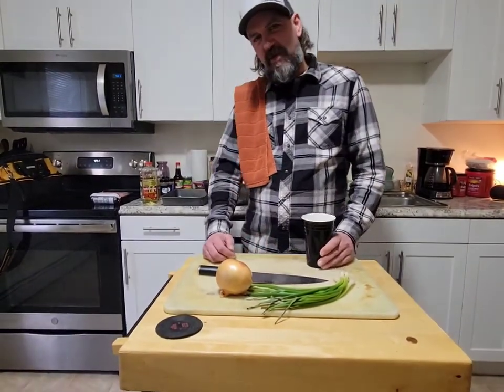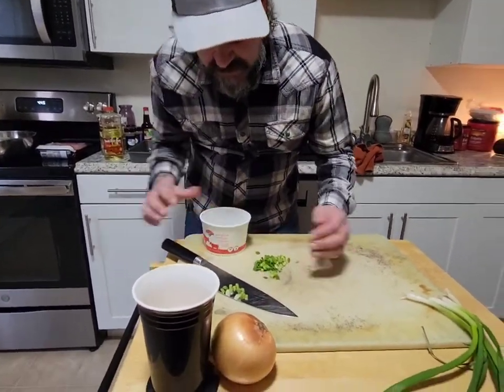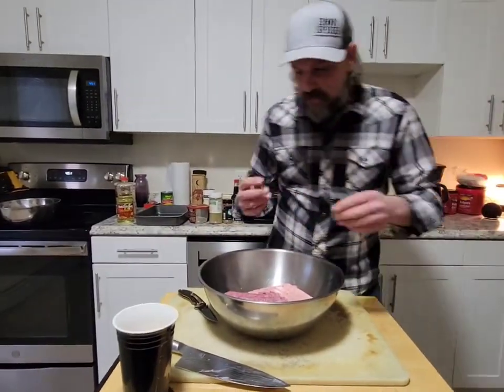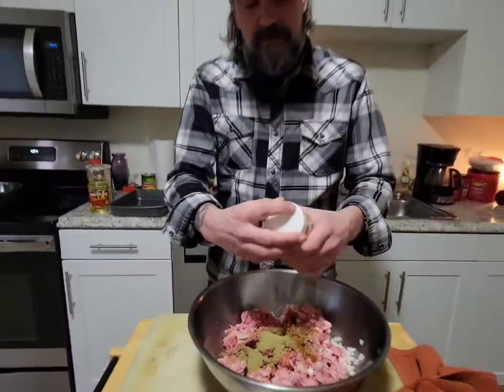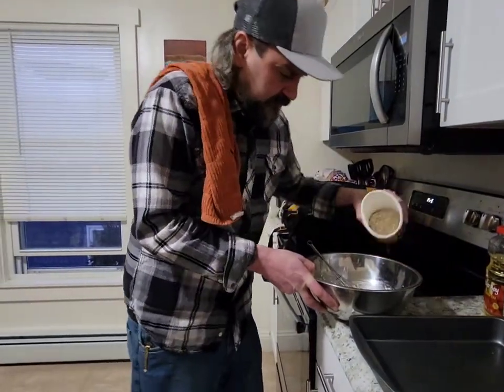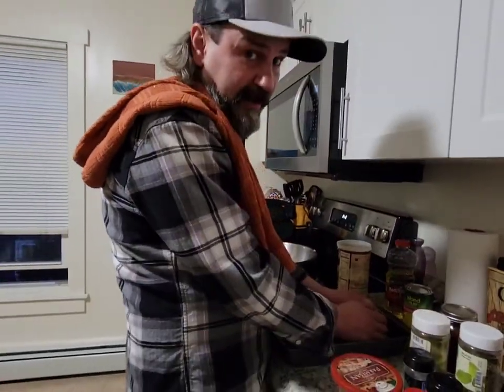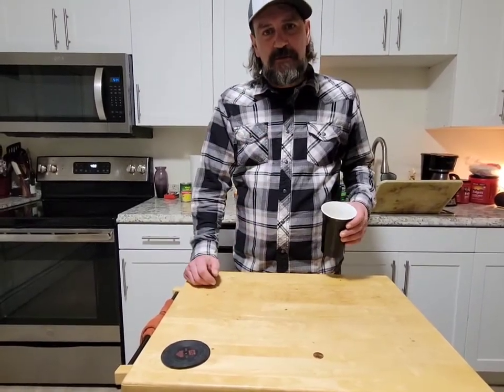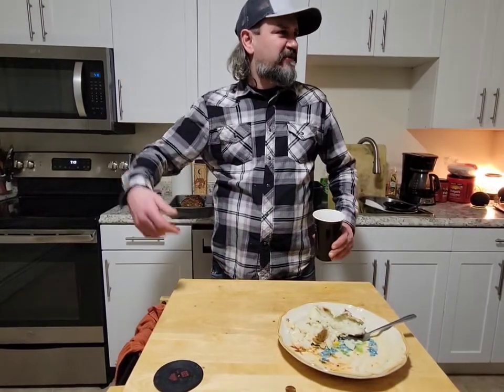S2:E2 Cheap Eats: Meatloaf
Timmy J shows you how to make the most amazing meatloaf ever and as a bonus gives you a brief history of how the meatloaf came to be🤘🏴‍☠️🤘